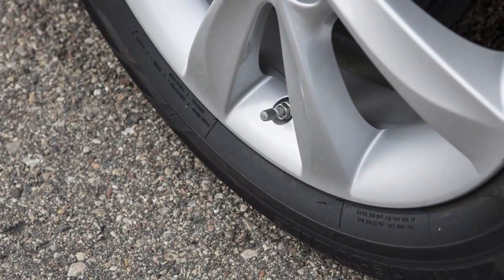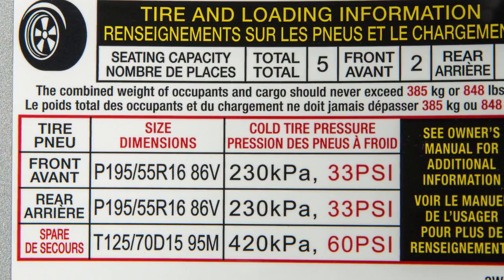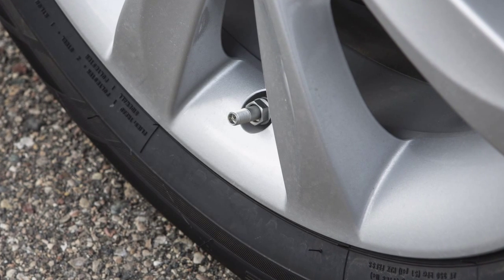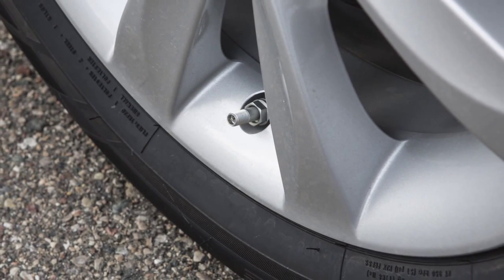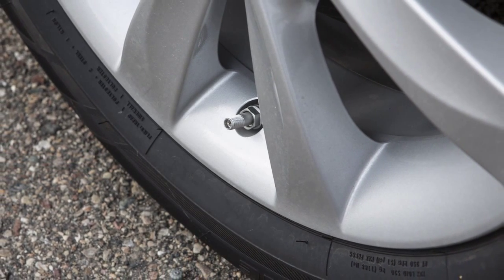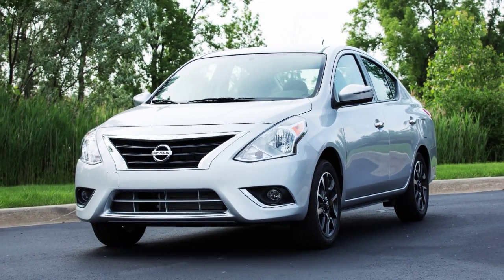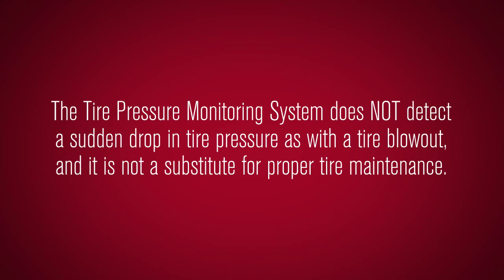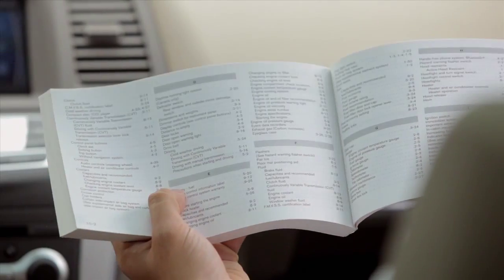2016 NISSAN Versa Sedan - Tire Pressure Monitoring System (TPMS) with Easy Fill Tire Alert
Your vehicle may be equipped with a Tire Pressure Monitoring System (TPMS).

Have the system checked by a NISSAN dealer.